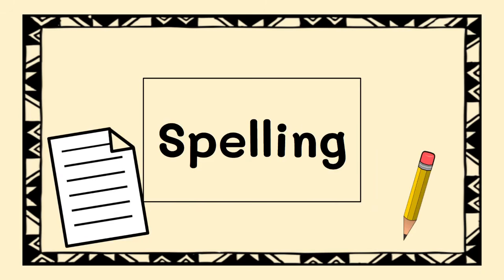OA vs OW Vowel Teams - 4 Minute Phonics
Practice choosing between the OA and OW spelling patterns when writing words.